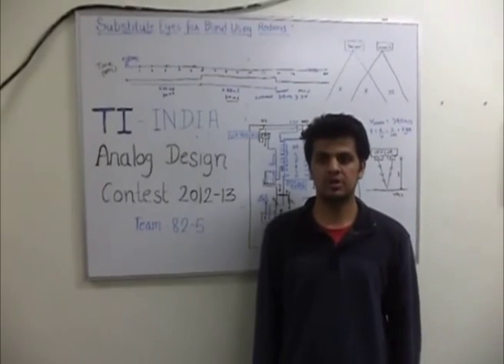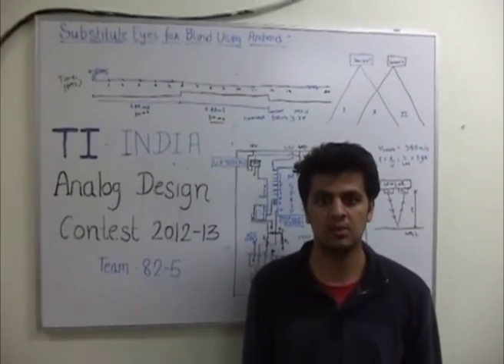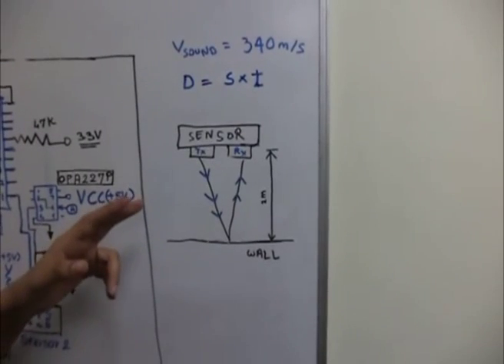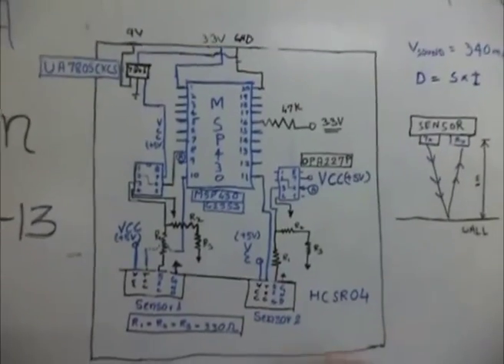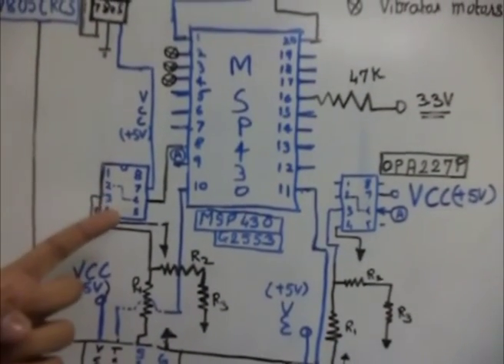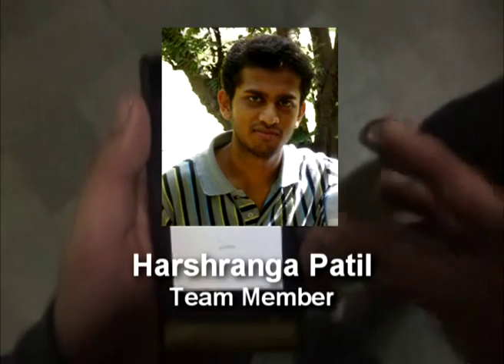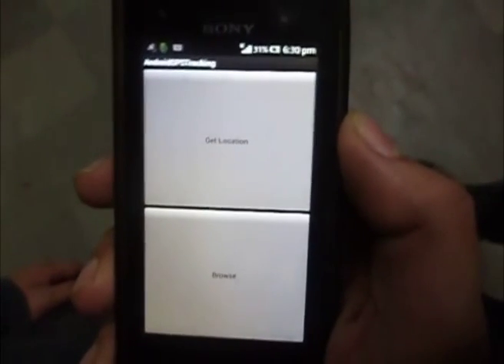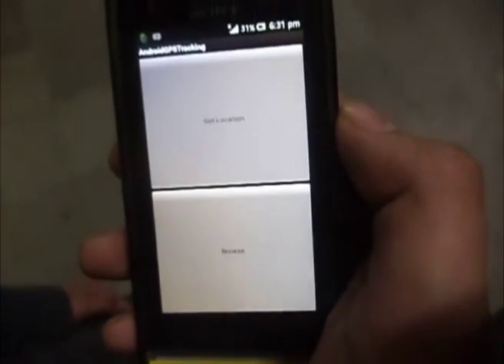TI India Analog Design Contest 2012-13 Substitue Eyes For Blind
Our aim is to develop an affordable technology which is cheap and can be a substitute eyes for blind people. As a first step to achieve this goal we decided to make a Blind Navigation System. This of the following 2 parts:
1) Embedded Device: can be used to detect local obstacles such as walls/cars/etc. using 2 ultrasonic sensors to detect the obstacles and vibrator motors to give tactile feedback to the blind.
2) Android App: will give the navigation directions. Can be installed on any android device: cellphone/tablet/etc.